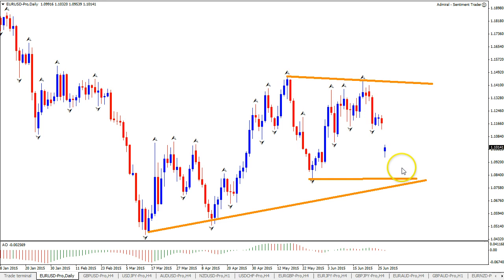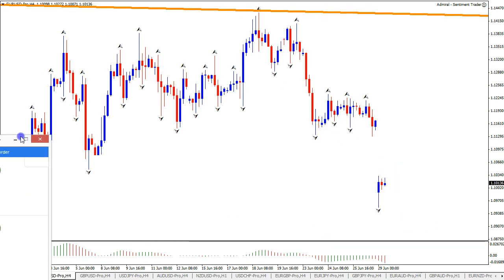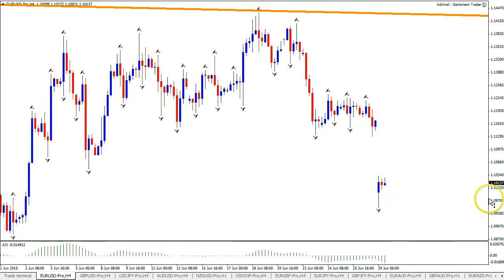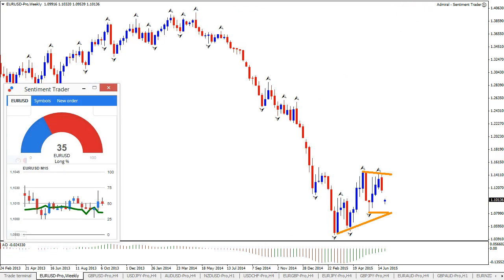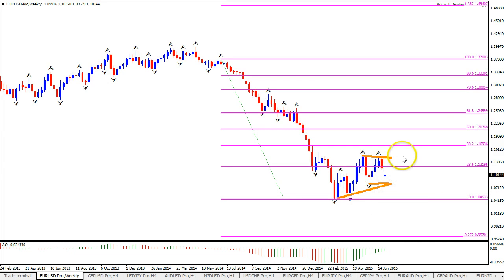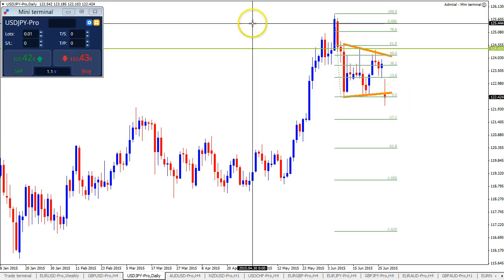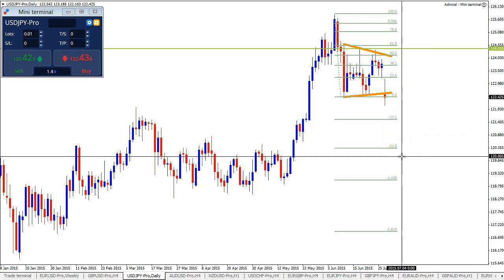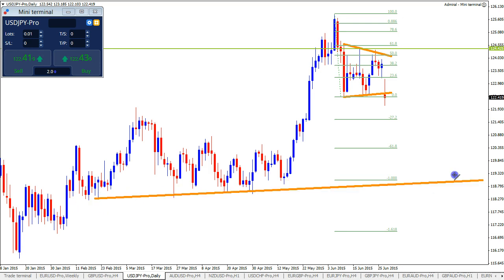Weekly Forex Overview with Chris Svorcik 29.06.2015 - 03.07.2015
This week's video review discusses the long-term picture and expected volatility on the EURUSD, the GBPUSD uptrend, and the correction potential on the USDJPY.